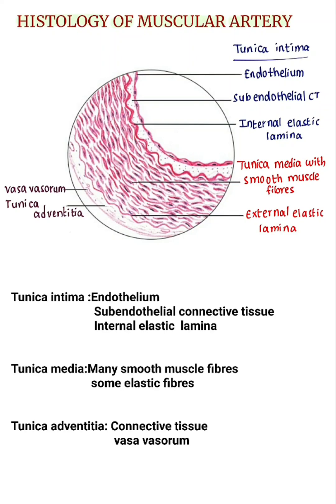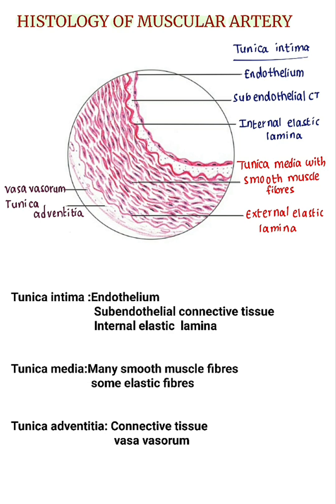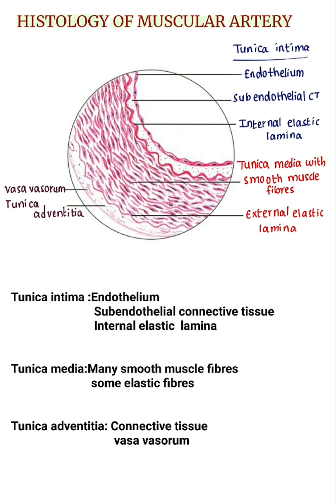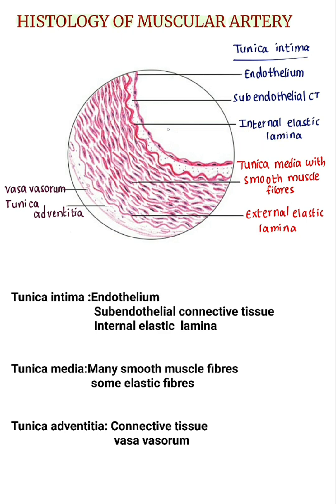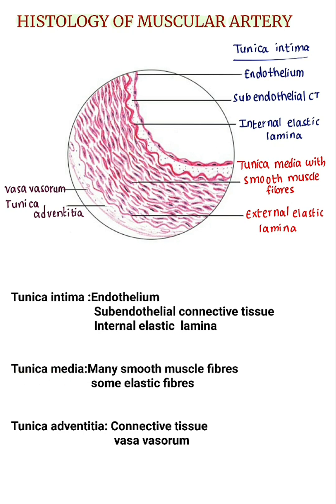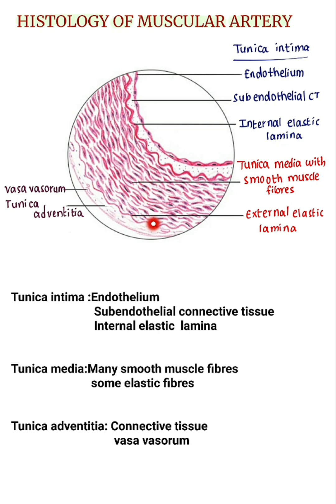Histology of Muscular artery